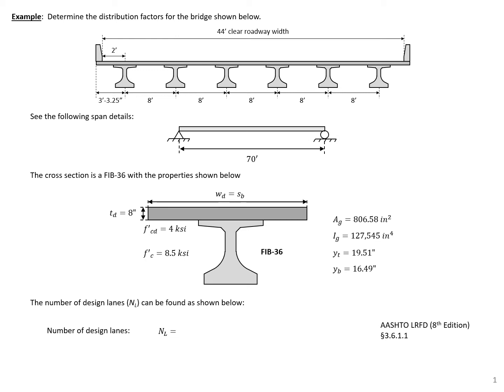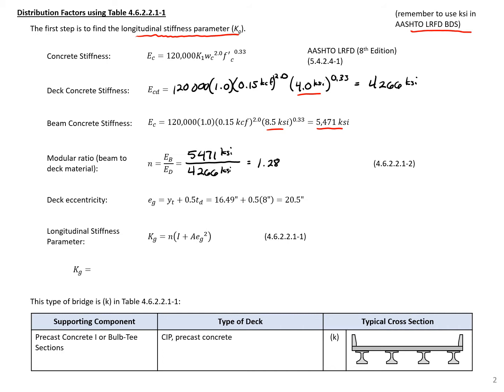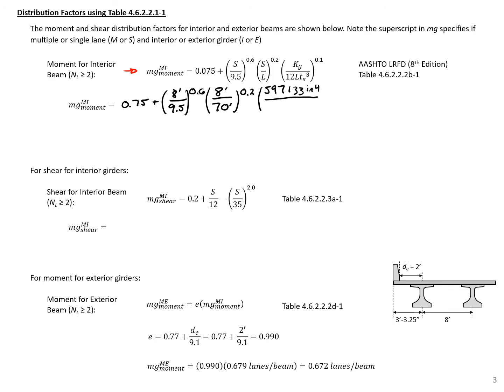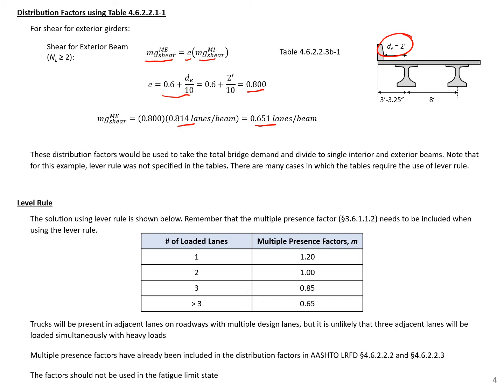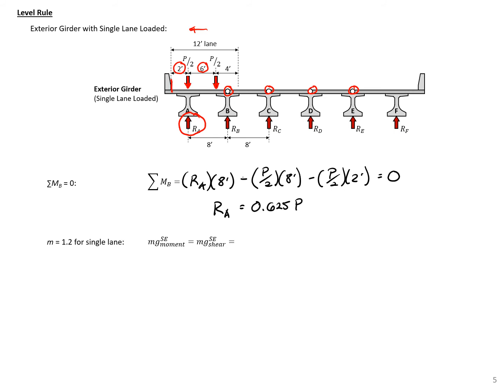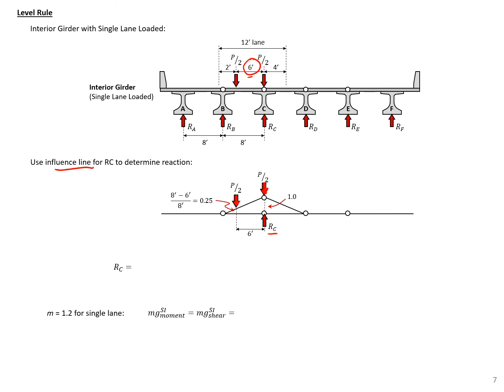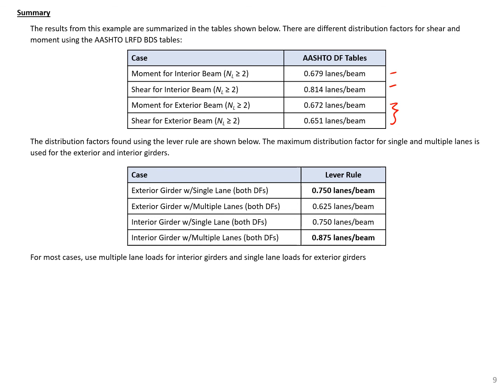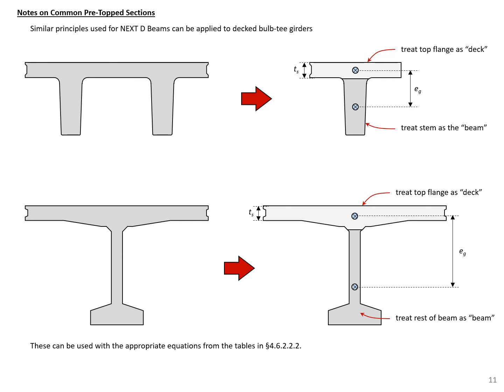Precast Concrete - 2 - Example 2 - Live Load Distribution Factors for Bridges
This example is in Module 2 of my Precast Concrete Design course (Codes and Loads). This example goes through how to find the live load distribution factors for a bridge with precast concrete girders using the AASHTO LRFD Bridge Design Specification (8th Edition). Distribution factors for moment and shear are found using AASHTO LRFD tables and using the lever rule for interior and exterior girders. Details are also provided for finding distribution factors for precast sections with decks already cast with the beam (e.g., NEXT D beams, decked bulb-tee girders).